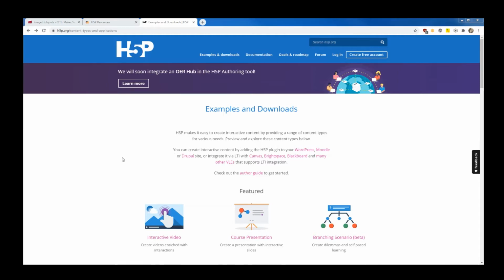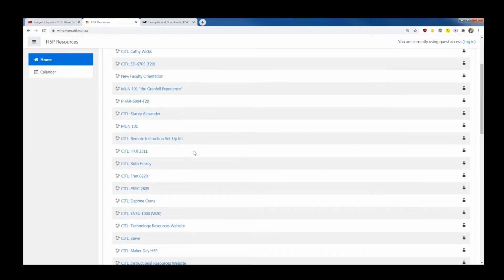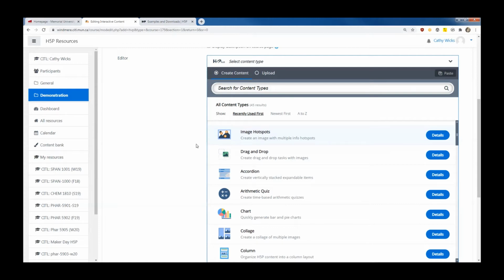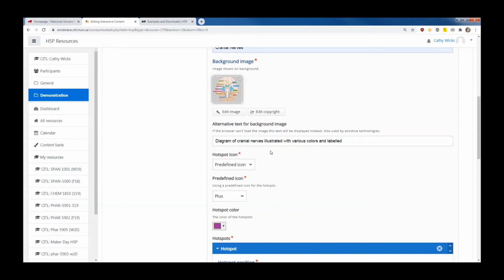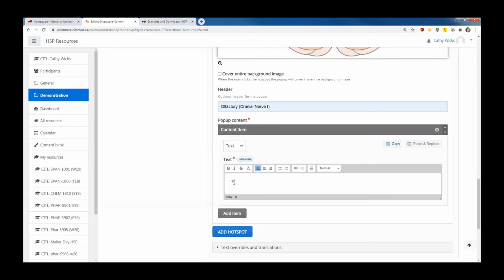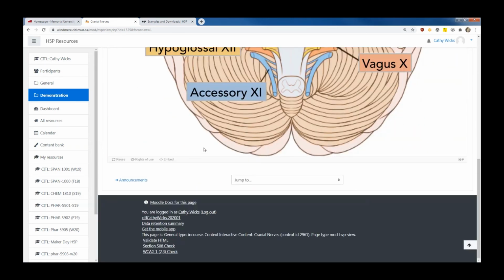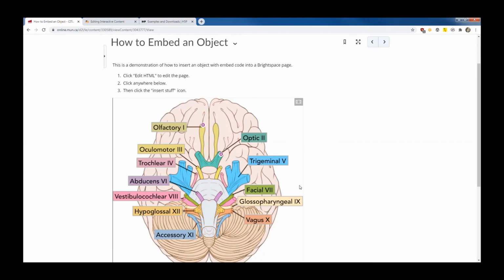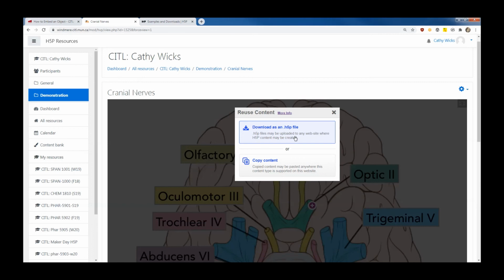H5P - Create your own interactive learning objects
Assistant instructional designer, Cathy Wicks, provides an introduction to Memorial University’s H5P resource space, and demonstrates how to create interactive learning objects that can be used to create interactive self-assessments and dynamic user controlled content.

Request access to this environment by contacting the CITL Support Centre